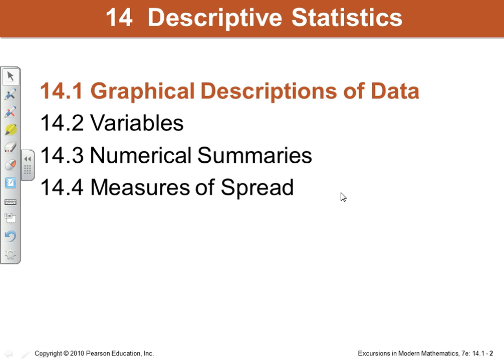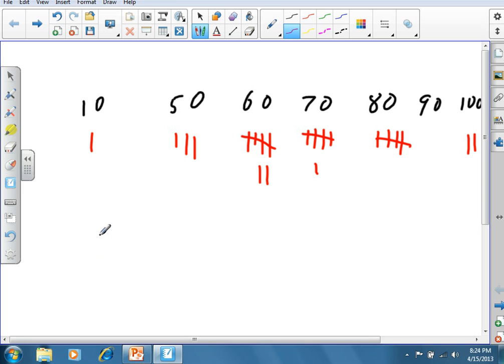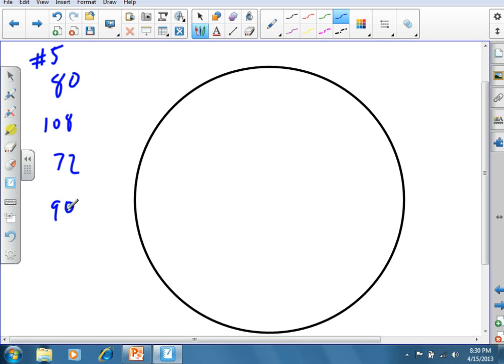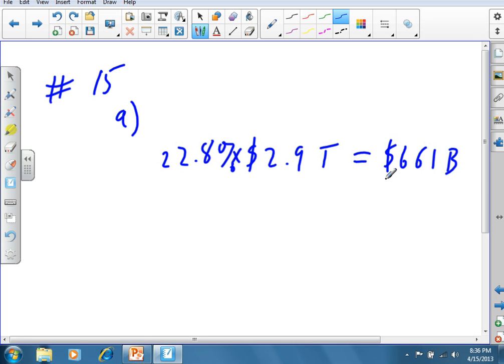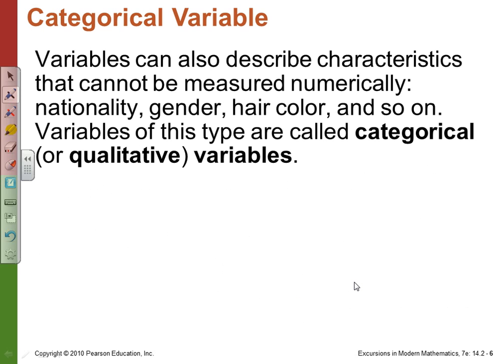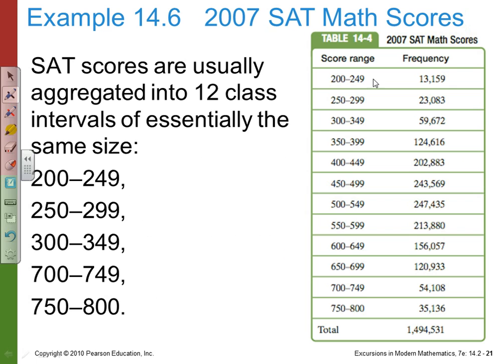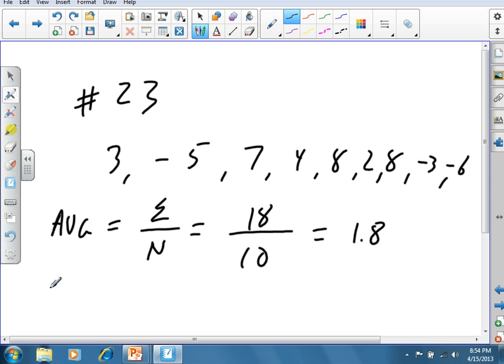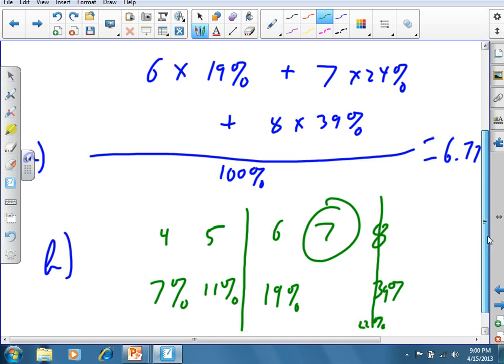MATH 130 Chapter 14 day 1